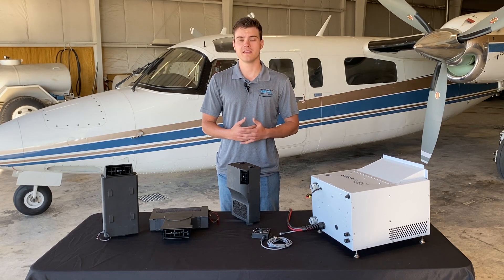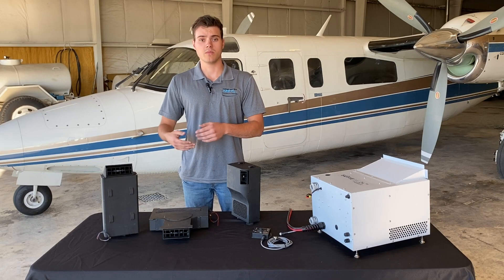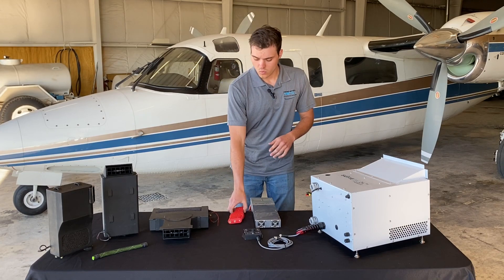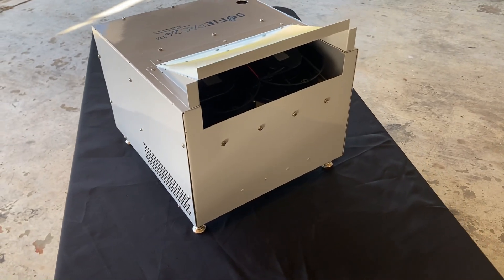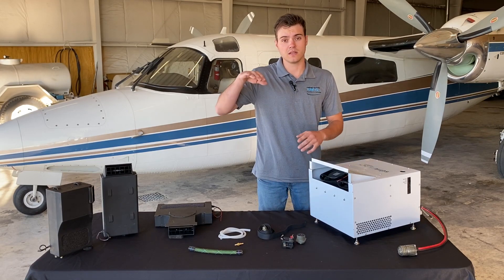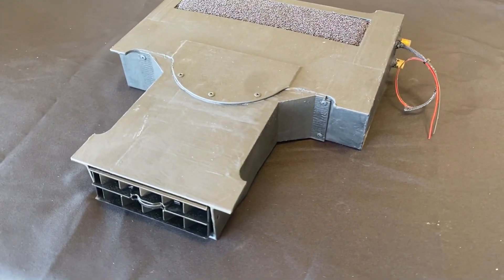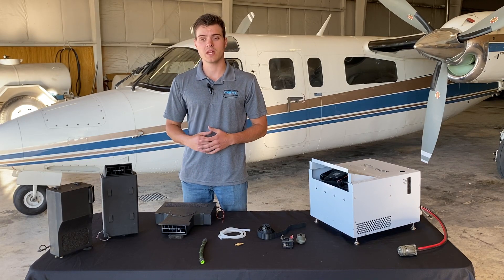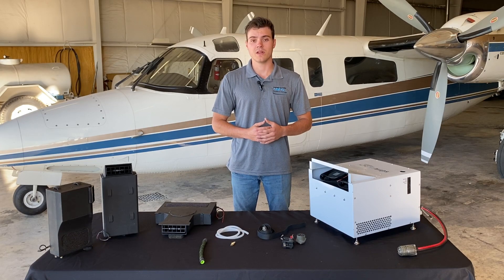A Closer Look at the SofiePac™ | Air Conditioning for Any Aircraft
Today we take a close look at what the SofiePac™ is and what is provided with the installation kit.